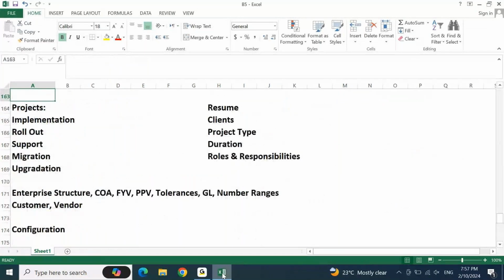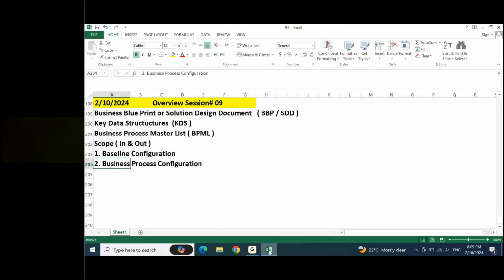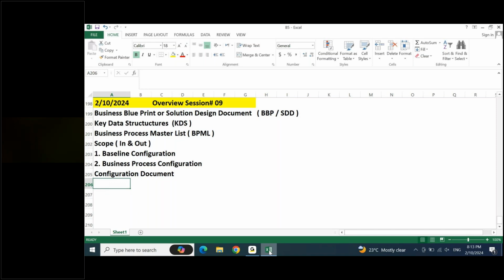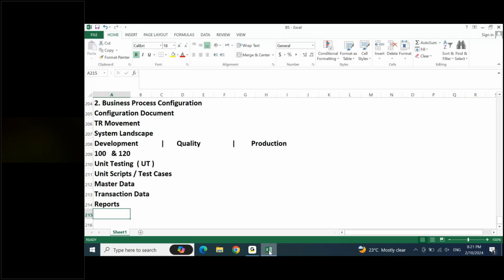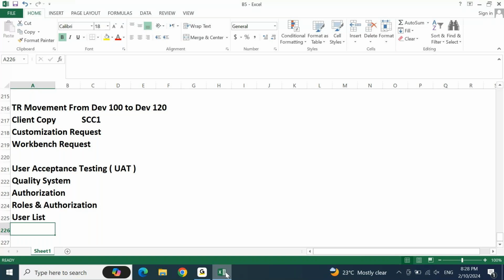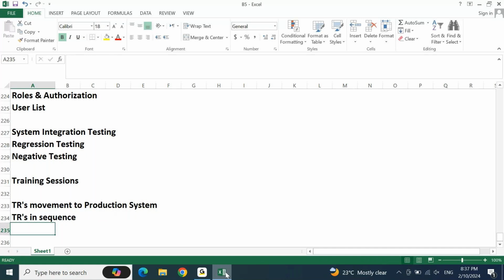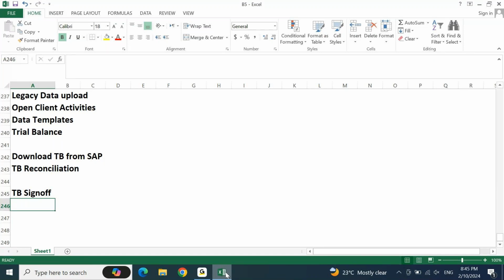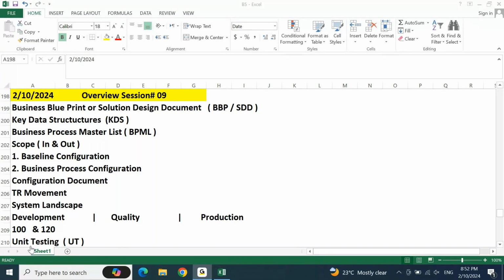BATCH 5: SAP S/4 HANA FICO OVERVIEW SESSION - 09